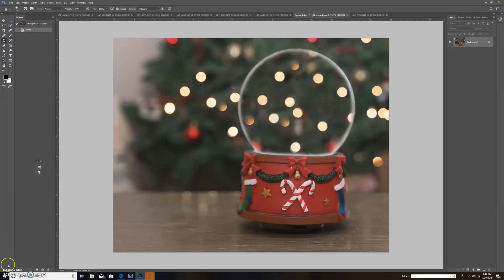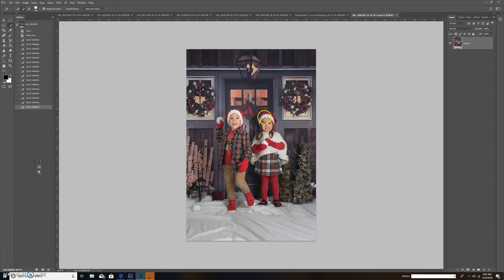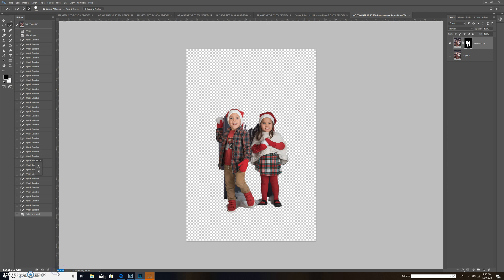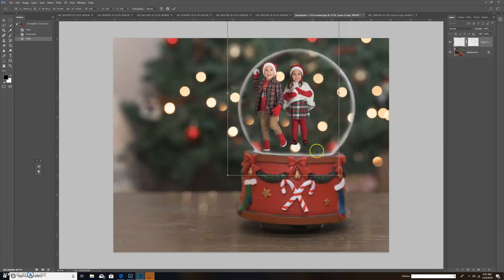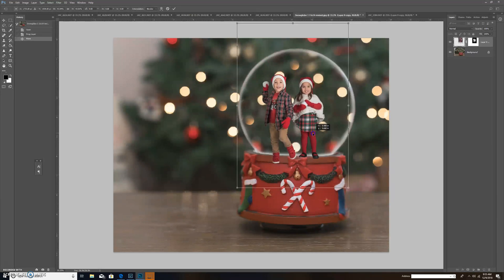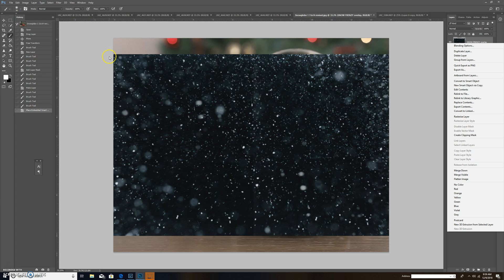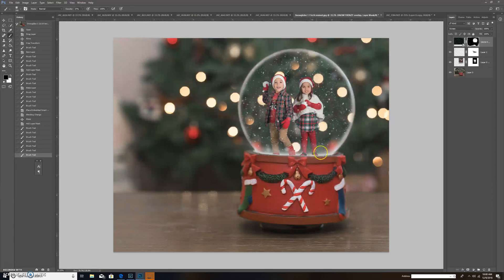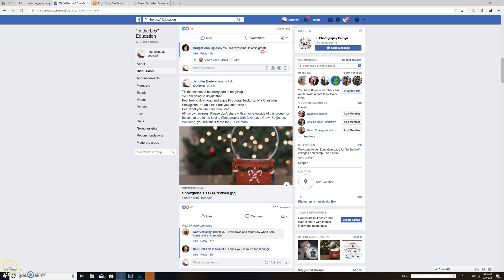Snowglobe tutorial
A quick tutorial on how to make a Snowglobe Christmas photo.I edit in Lightroom and then export to Photoshop.
Then I show you how to use the quick select tool, and mask it so it will work in the snowglobe. Move your selection to the snow globe and then final touches.

Enjoy and hopefully this may help just a little.

The free snowglobe can be downloaded in my group at "In the Box" Education